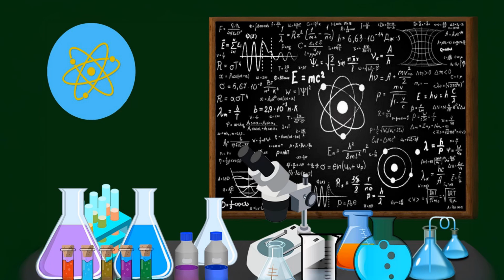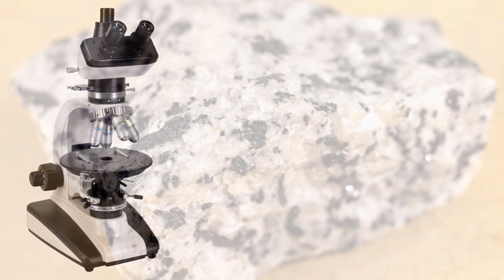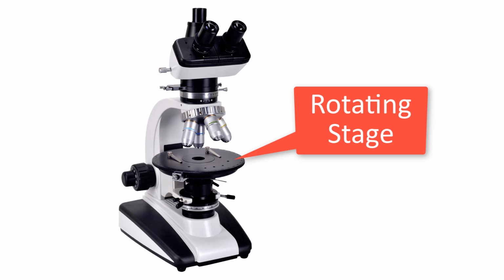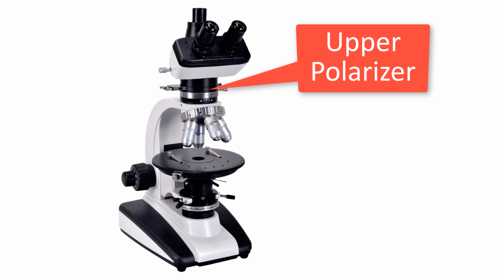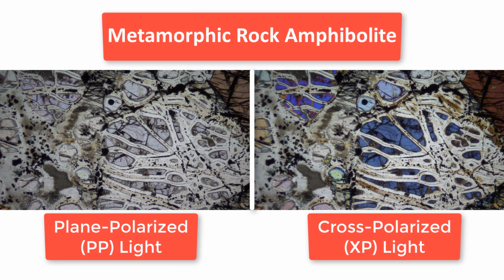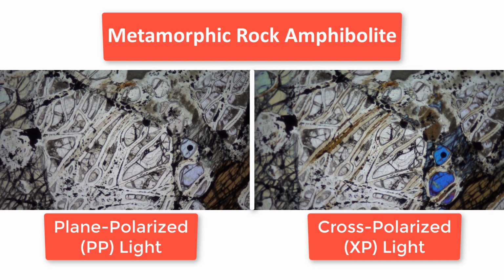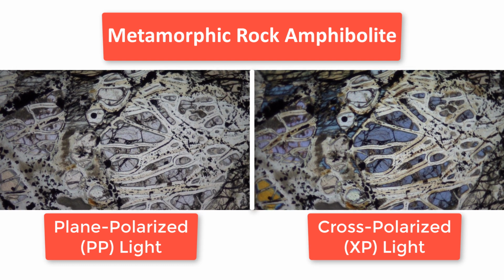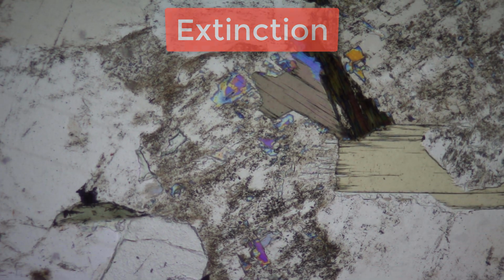Rocks and Petrographic Microscopes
A brief introduction to petrographic microscopes (also called polarizing microscopes), thin sections, mineral extinction, and mineral twinning.